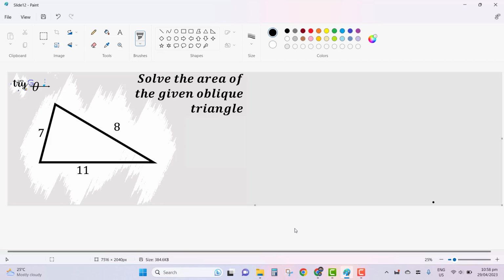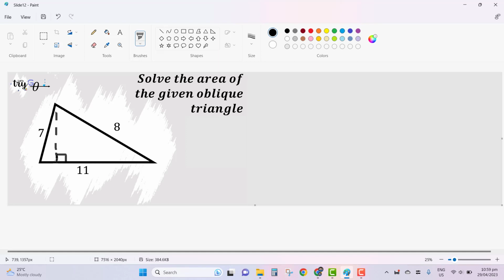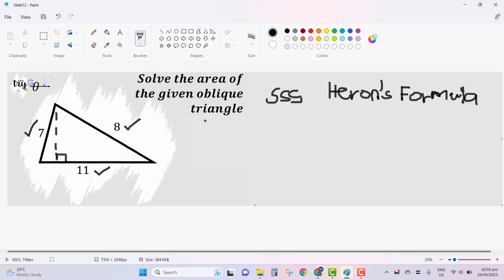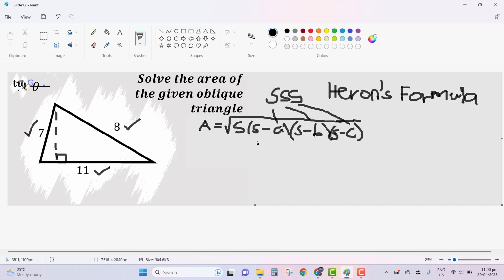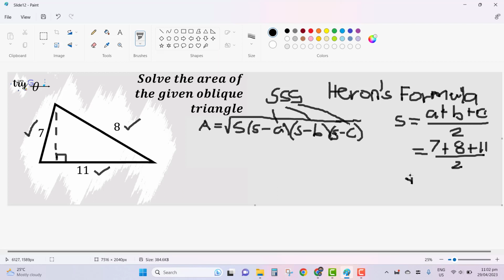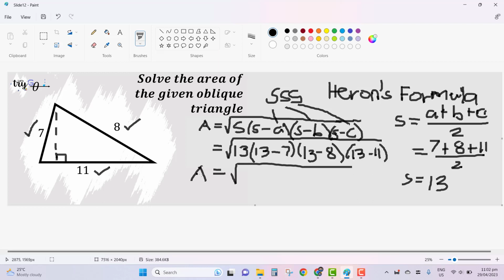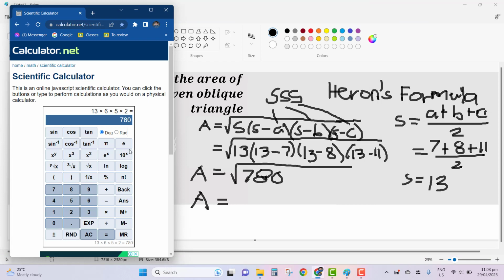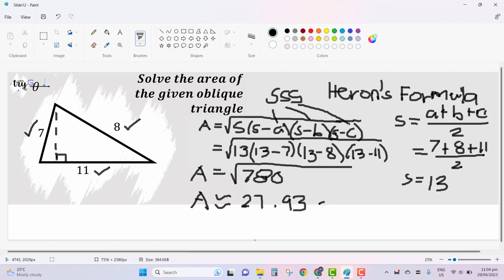Solving the Area of an SSS Oblique Triangle_2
Solving the Area of an SSS Oblique Triangle

This video demonstrates suggested processes for Solving the Area of an SSS Oblique Triangle. It includes a short discussion on why the usual formula of solving the area of a triangle is no longer possible to be used in the specific situation and its short connection to the formula being used.

Credits to
1. MS PowerPoint for video production.
2. Camtasia 2019 for video editing.
3. MS Paint for the presentation and demonstration.